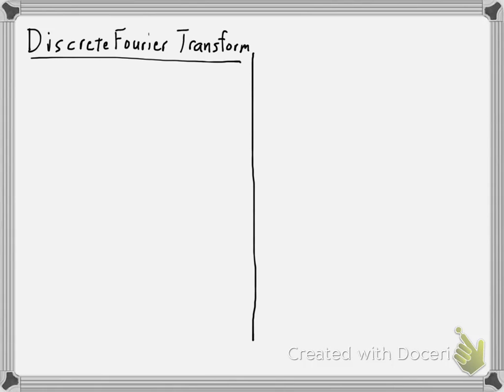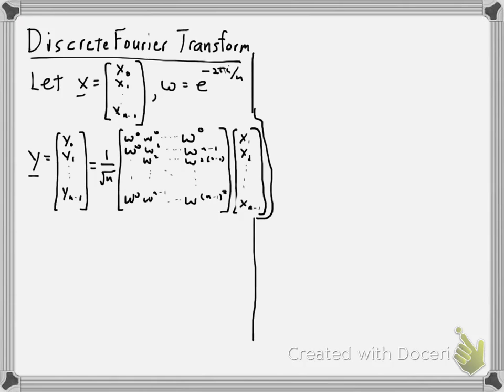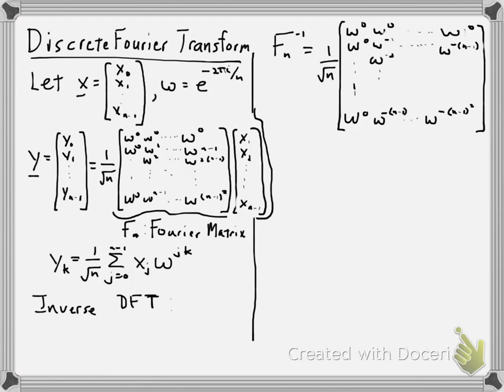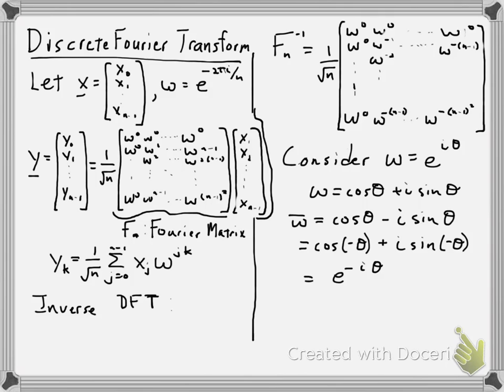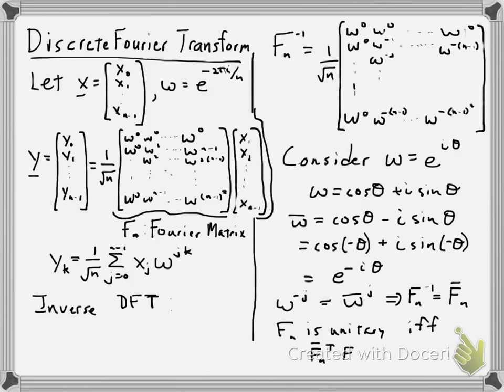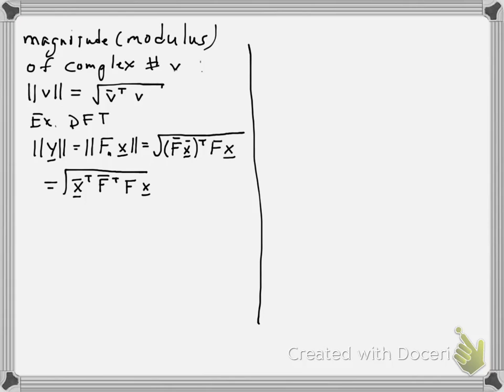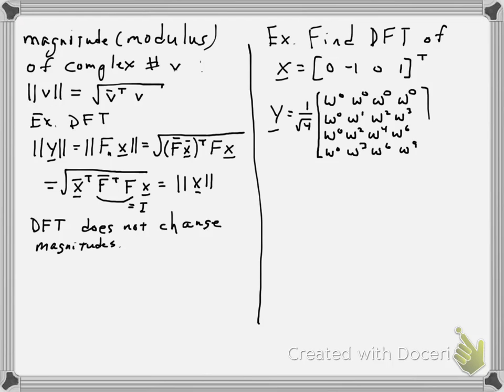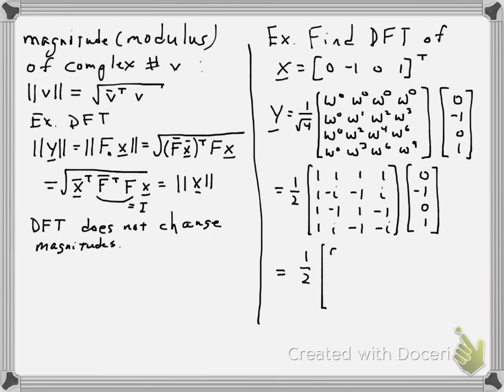Fourier Transform 3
This is part 3 of a lecture on the Fourier Transform.